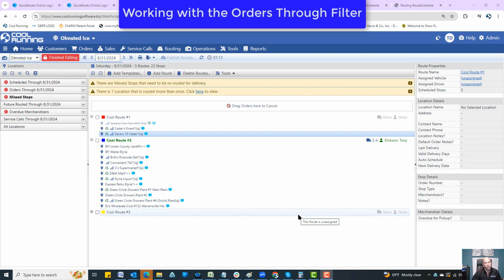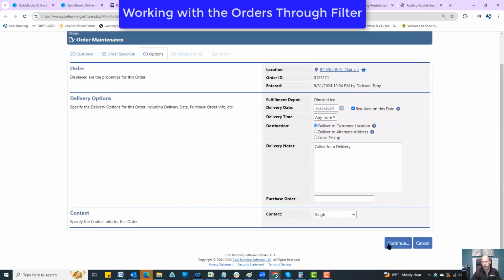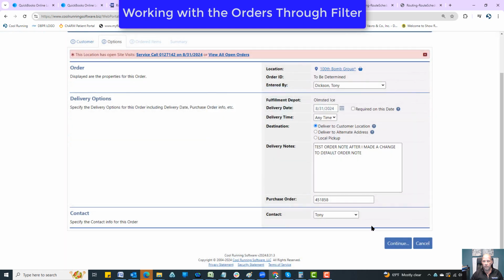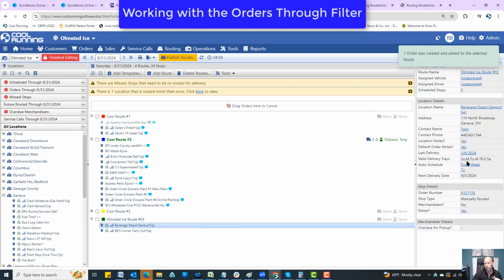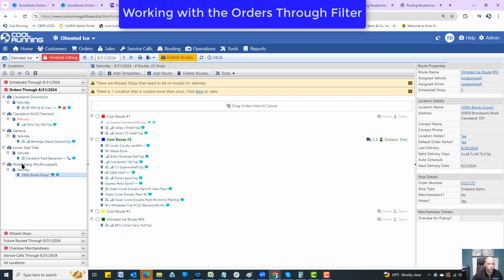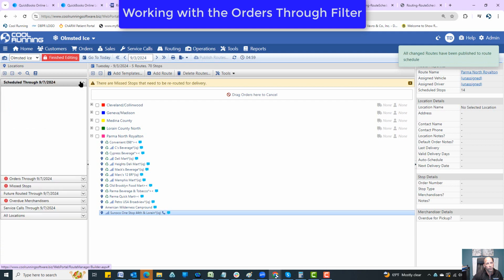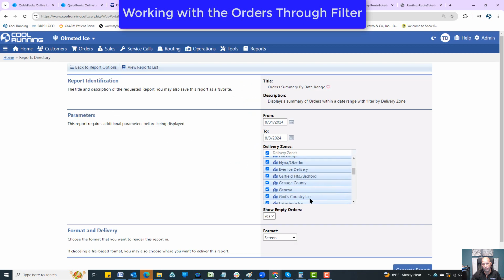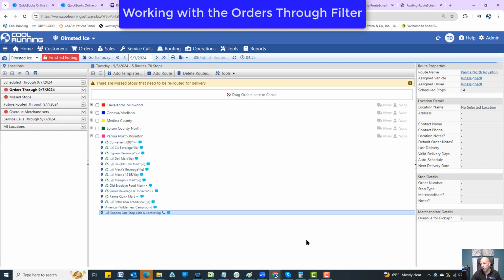Training Working with the Orders Through Filter